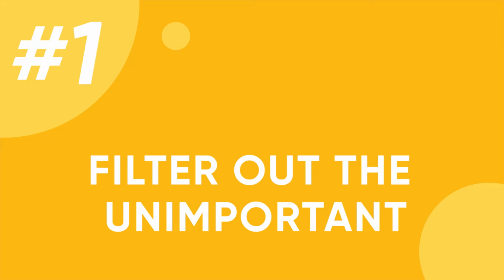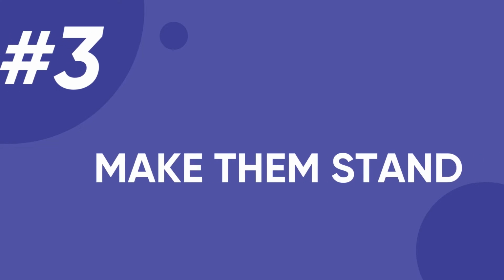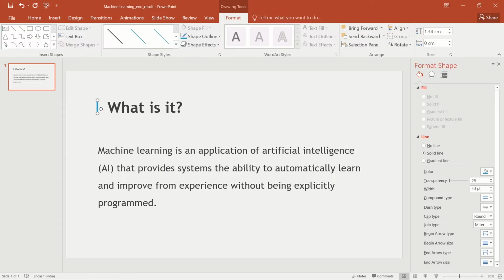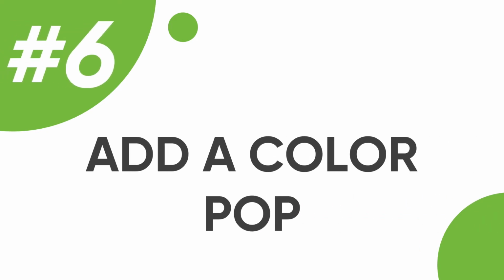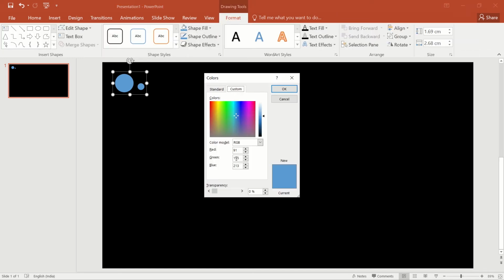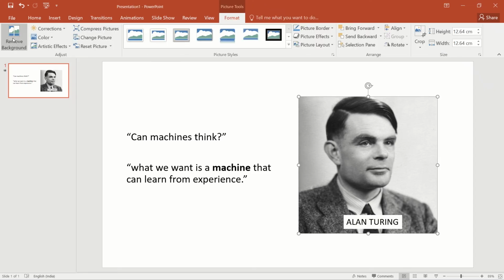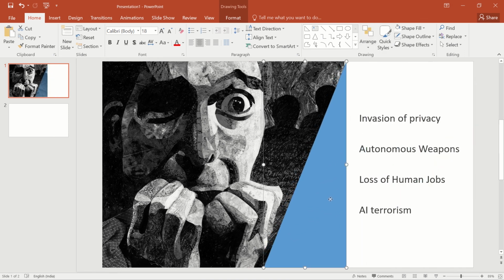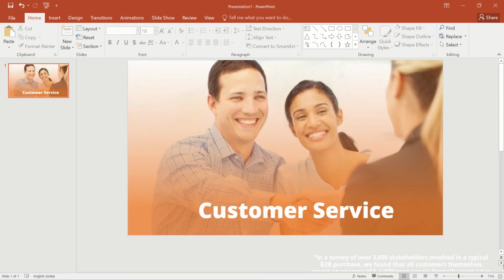How to change the look of your presentation (instantly) 2020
Make these simple and quick and subtle changes in your presentation to transform its look.

You don't have to be a designer to be able to make a presentation that doesn't lead your audience to experience DEATH BY POWERPOINT.